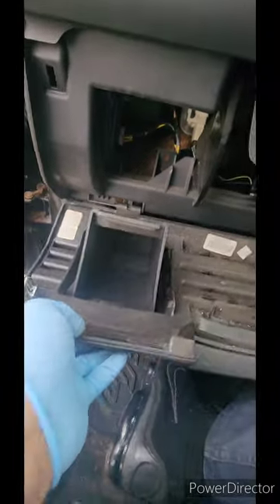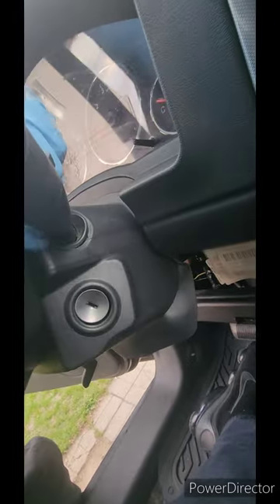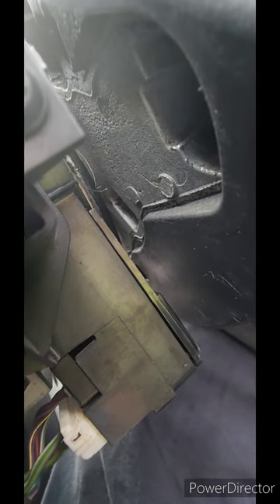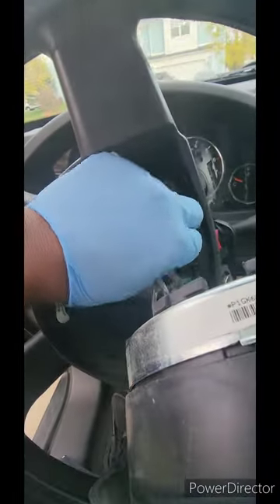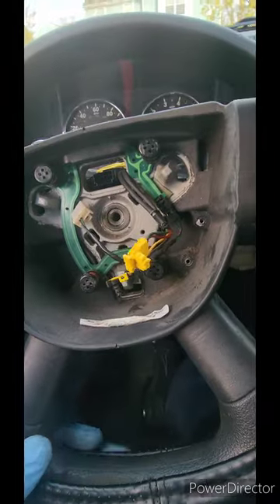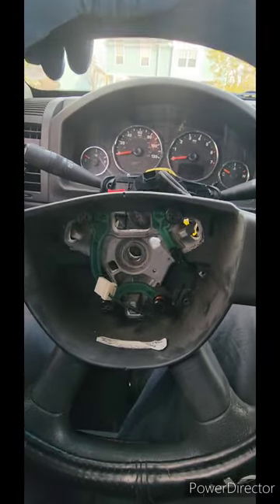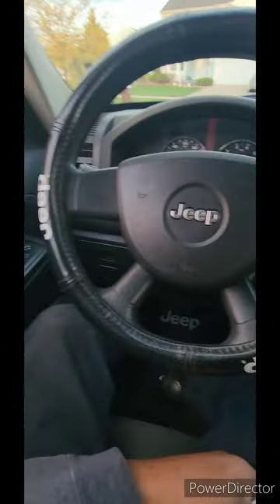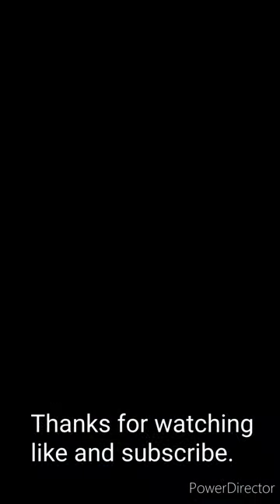Jeep Liberty 08-12 Clock spring removal.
Air bag light on from bad angle sensor. in this video of my method on how to change the sensor which is in the clock spring.